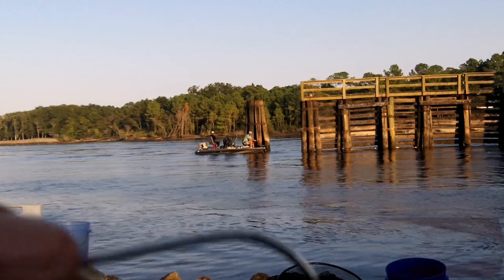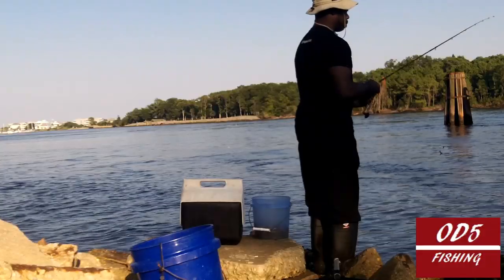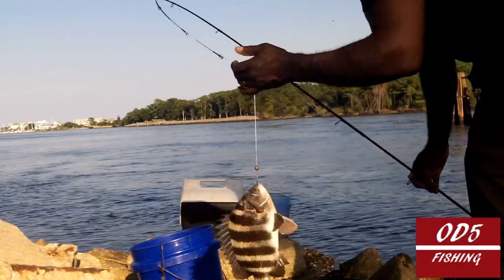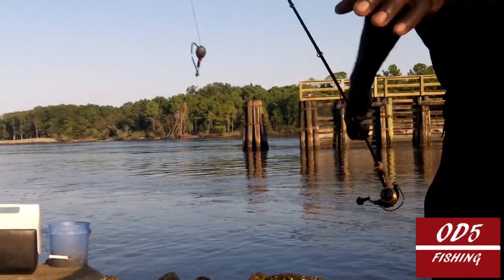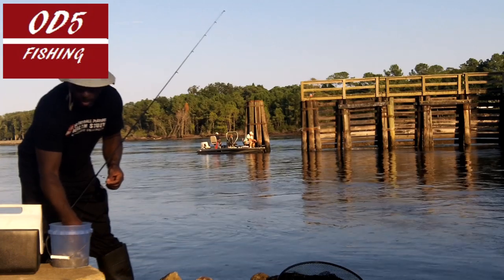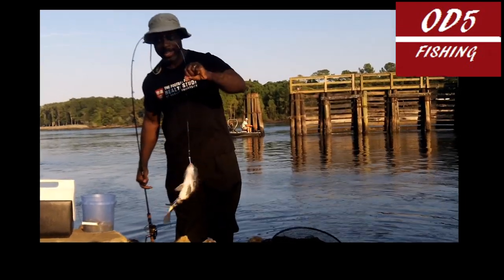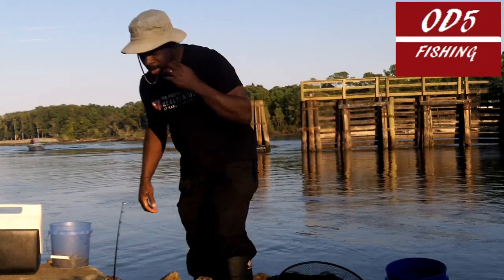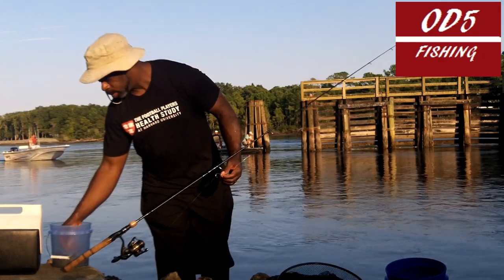Sheepshead Fishing Two is Better Than 1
I can say this if you don't get it on the first bump you will probably only get one other chance "if that." If they're in the area they bite really quick and you usually only get one shot at setting that hook per fiddler crab. You've got to get a feel for it. Sometimes I set it on the first feel I get from the fish. Other times if they are slow biting; I might set the hook the second time they bump. Which every way you choose to go, you need to set that hook like you mean it or else the hook won't go through.

Fishing for sunfish is something I did a lot growing up. , I've never been ice Fishing nor Fly fishing but I am looking forward to getting some of those fish on my hooks.

My channel will show you the how to, Today whether you're in Wilmington, North Carolina, Myrtle Beach, Oak Island, Wrightsville Beach, Kure Beach, Outter Banks. OBX.The techniques you see here will also work in Florida, Georgia, South Carolina and Virginia.